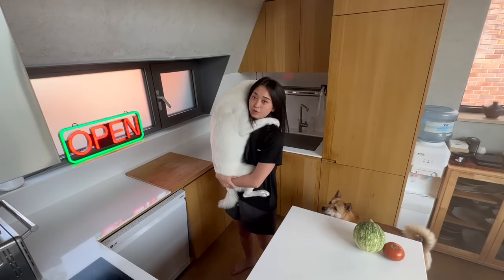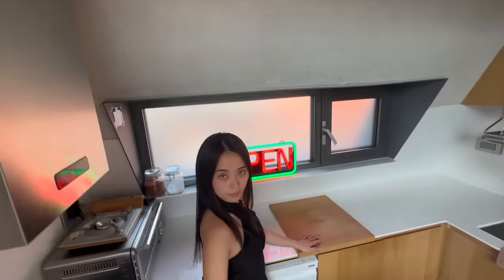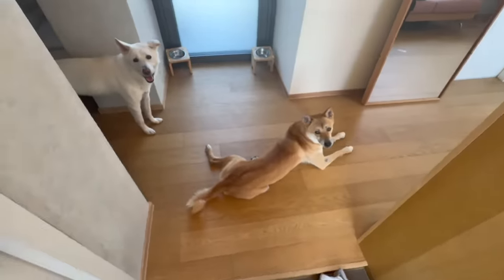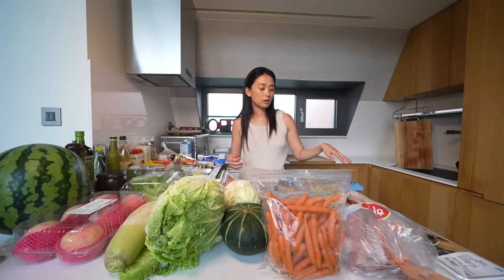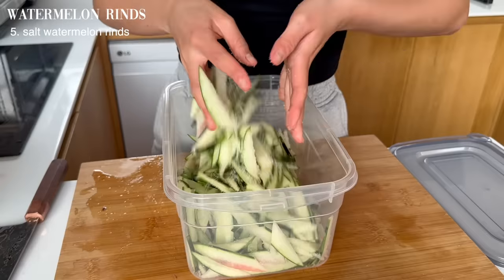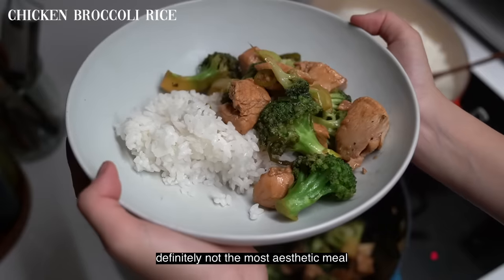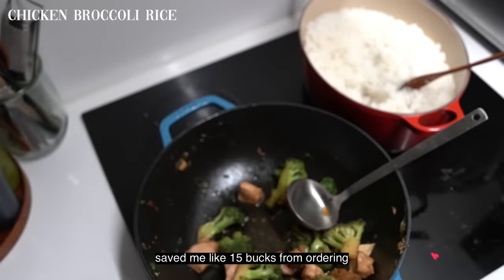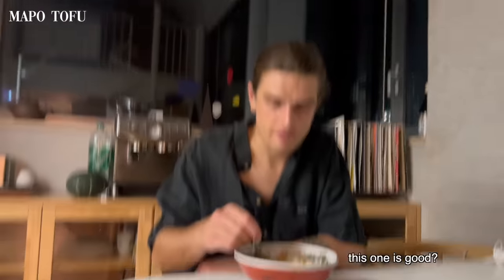WHAT I EAT IN A WEEK (korean comfort food)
it's good to be back cooking a lot. I'm genuinely so much